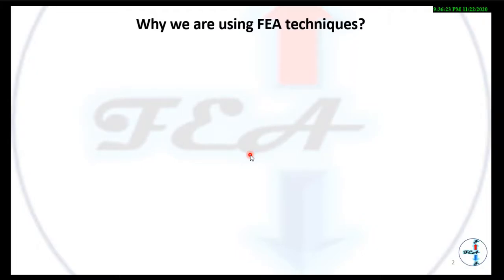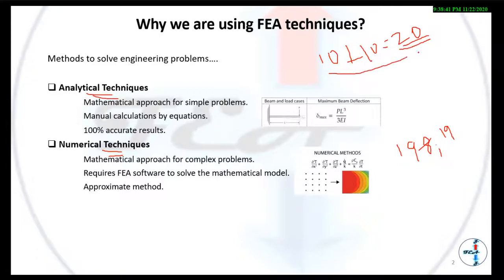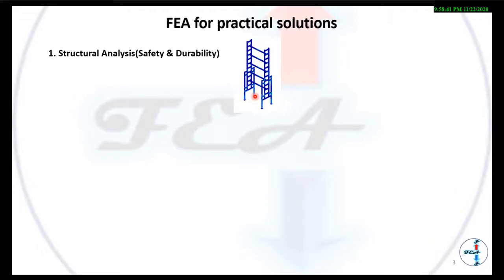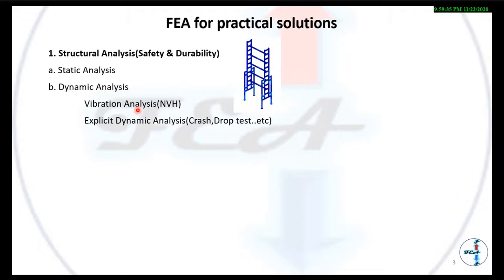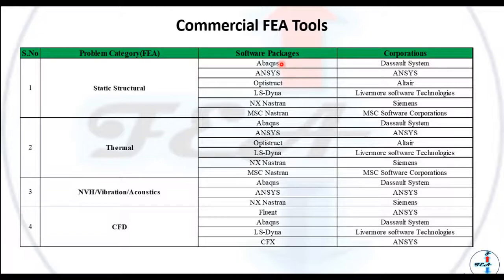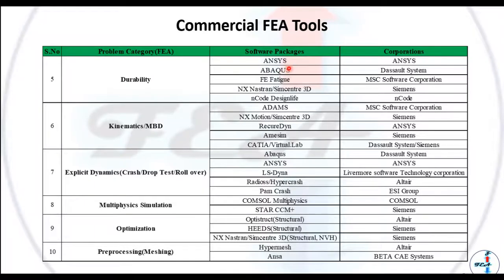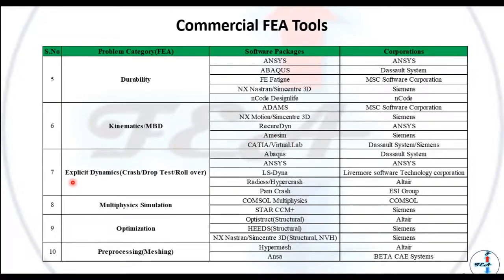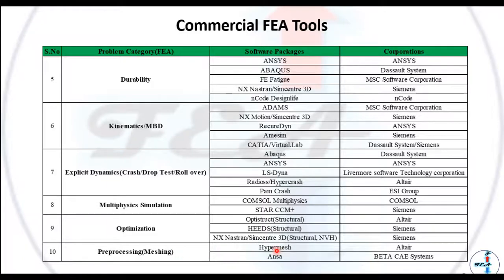FEA_Introduction_Day01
This session will describes about basics in FEA.